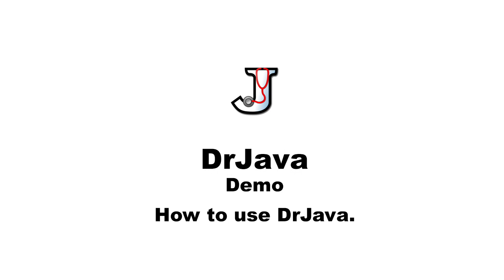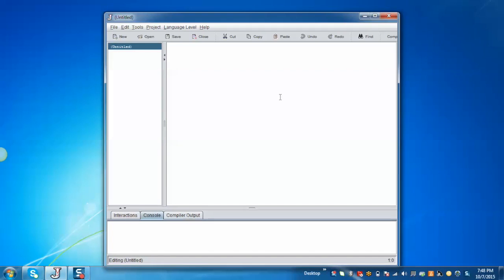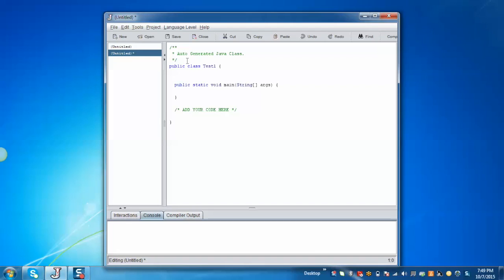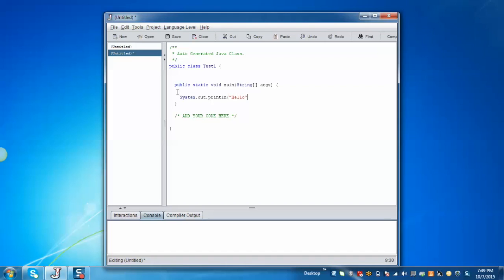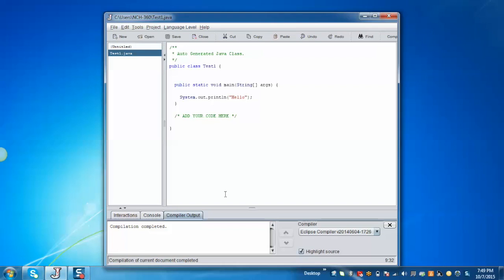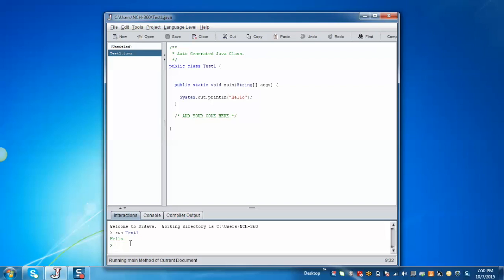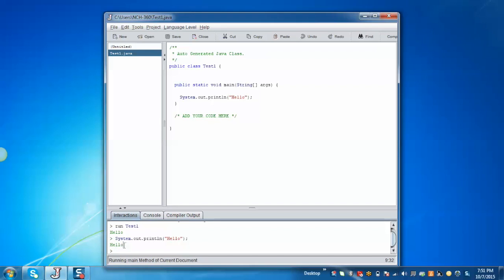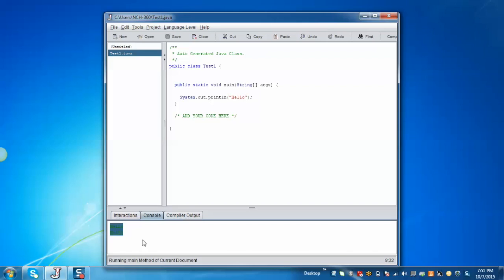How to Use DrJava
Learn how to write and run Java programs and use the DrJava interaction panel.

DrJava is a lightweight programming environment for Java designed to foster test-driven software development. It includes an intelligent program editor, an interactions pane for evaluating program text, a source level debugger, and a unit testing tool.